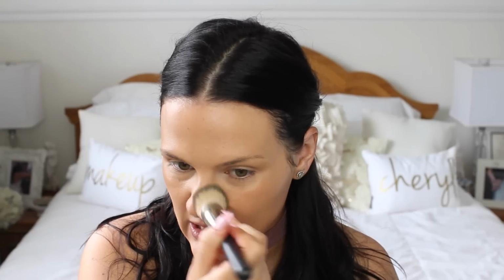Bourjois Healthy Mix Serum Foundation First Impression Review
Today I'm doing a First Impression Review on the Bourjois Healthy Mix Serum Foundation. I have it in shade 53 and 55. It is a light coverage, natural finish foundation with great ingredients and boasts an impressive 16 hour wear. I will be wearing this foundation throughout the day to see how well it holds up as well as showing you a demo applying it to my skin. I love filming these type of videos for you guys and I hope you enjoy it! xoxo

V L O G C H A N N E L: MakeupByCheryl Vlogs
B L O G (currently under construction)
F A C E B O O K: Makeup By Cheryl

Woodstock, ON
N4S 0B1

▼FAQ▼

VIDEO CAMERA: Canon Rebel T3i
LIGHTING: Natural/Diva Ring Light
EDITING SOFTWARE: Final Cut Pro X
PILLOWS: Custom from AspenLaneColorado on Etsy

*Dr. Brandt Pores No More Pore Refining Primer

L'Oreal True Match Foundation W6
EX1 Invisiwear Liquid Foundation F300
Milani Conceal + Perfect 2-in-1 Foundation #5 Warm Beige
CoverGirl Outlast Stay Fabulous 3-in-1 Foundation in Golden Tan